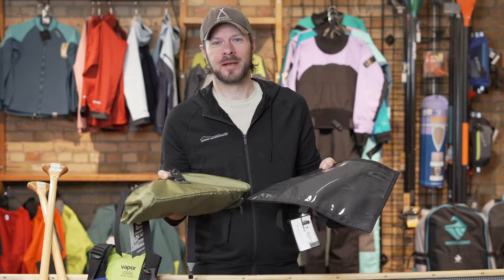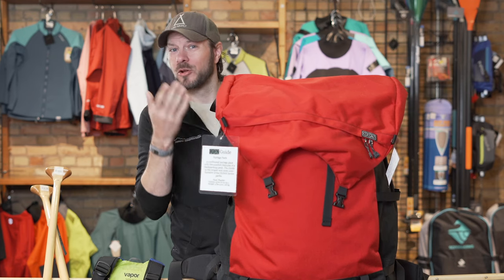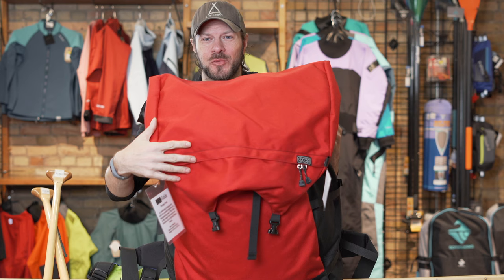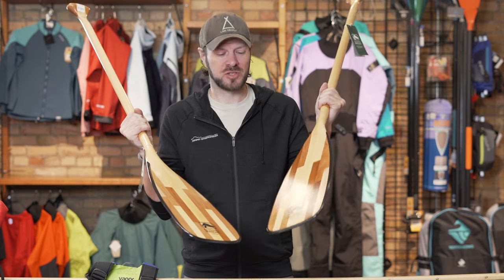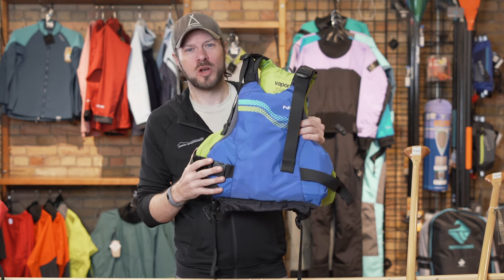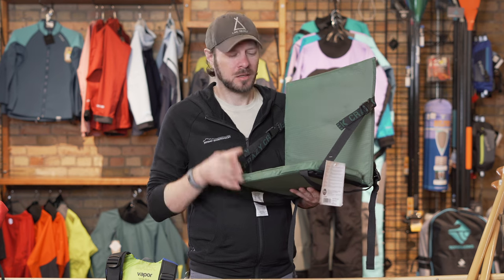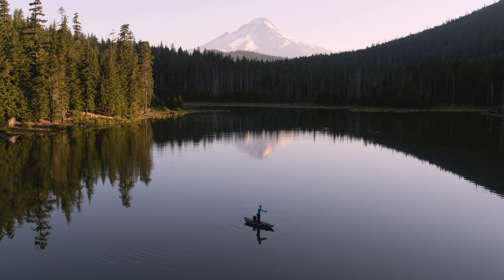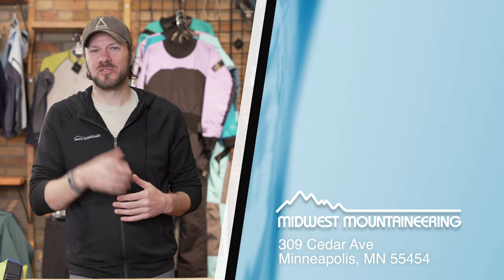Canoe Buyer's Guide | Top 5 Additional Items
In this video our very own Steve Schreader walks you through the key questions you need to ask yourself when determining if you should buy an Aluminum or Kevlar Canoe.

This is video 6 of 6 in our Canoe Buyer's Guide Master Class:
▪️Aluminum Vs. Kevlar: XXXXXX
▪️What Length & Width to buy?: XXXXXX
▪️Full Master Class: Coming Soon! - July 19th

Midwest Mountaineering is the Twin Cities' premier outdoor specialty retailer since 1970!

We invite you to be part of our community where outdoor enthusiasts get together to learn about places to have outdoor adventures, to learn about the gear and apparel needed to have a great adventure and to associate with like minded people – often over a pint of a craft beer.

"Ask us, We've been there!"

Address:
309 Cedar Ave